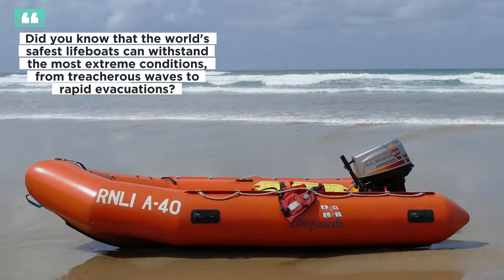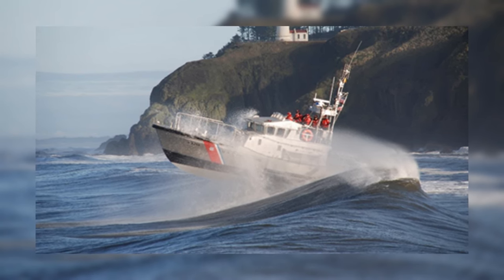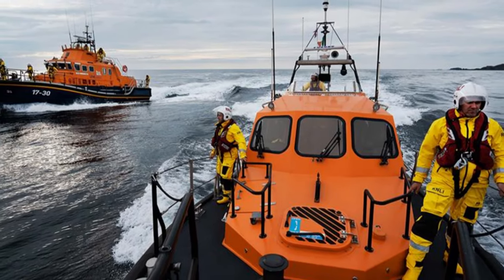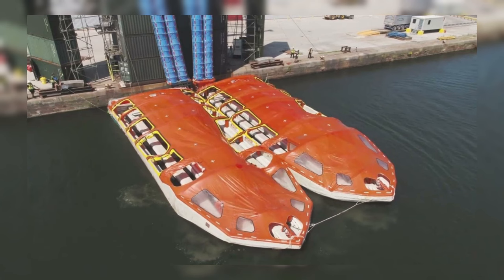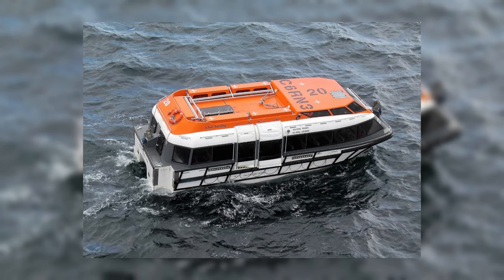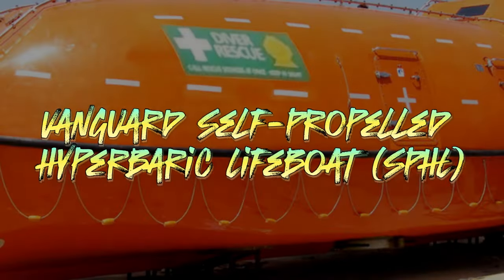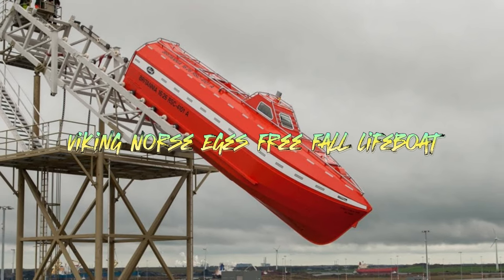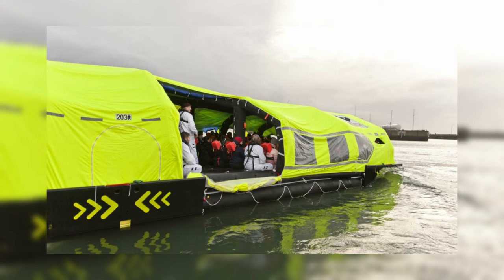Are These Lifeboats Unsinkable? — Safest Lifeboats In The World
Anyone who has been on a boat knows how dangerous it is to be on a lifeboat. These boats are not designed for passengers, and they are not always safe. But fortunately, there are a few lifeboats that are considered the safest in the world. In this video, we'll take a look at these lifeboats and why they are the safest. So, without further ado, let's begin our journey Are These Lifeboats Unsinkable? — Safest Lifeboats In The World

⏱️ VIDEO CHAPTERS ⏱️
0:00 — Introduction 🎬

1:07 — U.S Coast Guard's 47-foot MLB
Our first entry on the list is the U.S Coast Guard's 47-foot MLB. Renowned for its incredible durability and reliability, this lifeboat shines even in the harshest of conditions. Its safety features are remarkable, starting with a robust design featuring a reinforced aluminum hull and a watertight integrity system to minimize the risk of flooding.

2:22 — Viking Lifecraft 360
Next up, we have the Viking Lifecraft 360, a groundbreaking innovation that combines the best aspects of lifeboats and life rafts into one revolutionary survival craft. This high-capacity evacuation solution includes a self-propelled inflatable vessel powered by four independent electric engines.

3:23 — Royal National Lifeboat Institution (RNLI)
Moving on, the Royal National Lifeboat Institution (RNLI) has embraced innovation with its RNLI Hovercraft H003. These unique vessels can traverse a wide range of terrains, including mud flats, sandbanks, and shallow waters.

4:27 — Sea Haven
Our next entry is the Sea Haven by Servitec, a game-changing lifeboat solution that maximizes deck space while evacuating up to 1060 passengers in under 22 minutes. With a stowage footprint of just 16.3 by 3.6 meters, the Sea Haven can be launched effortlessly with a single button press and deploys in less than four minutes.

5:24 — RNLI Severn
Next in the list is the RNLI Severn is the largest lifeboat in the Royal National Lifeboat Institution's fleet, measuring 17 meters in length. Designed to lie afloat at deepwater moorings or births, the Severn is not only large but also agile. Equipped with twin marine diesel engines and a hydraulic-powered bow thruster, it exhibits exceptional maneuverability, crucial for assisting casualties in distress.

6:25 — Palfinger Marine lifeboats MPC-49 and CTL-57
Now, let's talk about the Palfinger Marine lifeboats MPC-49 and CTL-57. These lifeboats are designed for maximum safety and efficiency during maritime evacuations. The MPC-49 showcases a sleek design, allowing for fast loading times and the safe loading of up to 440 passengers in just 5 minutes and 21 seconds, setting a world record.

7:21 — Interceptor 48 Pilot
Our next entry is the Interceptor 48 Pilot by Safehaven Marine, known for its exceptional sea-keeping abilities. With a self-writing capability in case of capsize, this lifeboat ensures safety in the most challenging conditions.

8:20 — Vanguard Self-Propelled Hyperbaric Lifeboat (SPHL)
Next, we have the Vanguard Self-Propelled Hyperbaric Lifeboat (SPHL). These cutting-edge lifeboats are designed for rescue operations involving divers from dive support vessels (DSVs). With essential components like an engine, generator, crew facilities, and life support systems, SPHLs boast an independent survival capability of 72 hours.

9:11 — Shannon Class Lifeboat
Our penultimate entry is the Shannon Class Lifeboat operated by the Royal National Lifeboat Institution (RNLI). This state-of-the-art all-weather lifeboat is designed for rapid response and exceptional maneuverability.

9:47 — Viking Norse Eges Free Fall Lifeboat
Finally, topping our list of the world's safest lifeboats is the Viking Norse Eges Free Fall Lifeboat. This highly advanced life-saving solution offers rapid evacuation from muster points to water entry.

10:42 — Outro 🎬
12:02 — Endscreen 🔚

🎉 Thank you for being a part of our journey. Your support means the world to us! 🎉